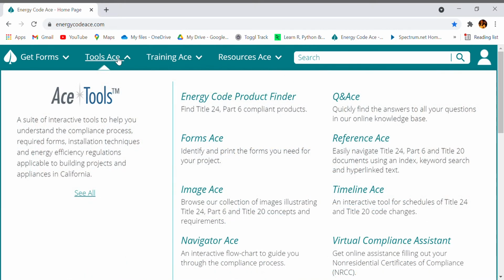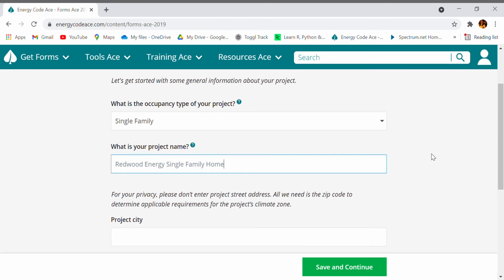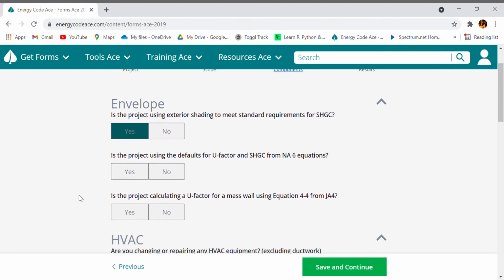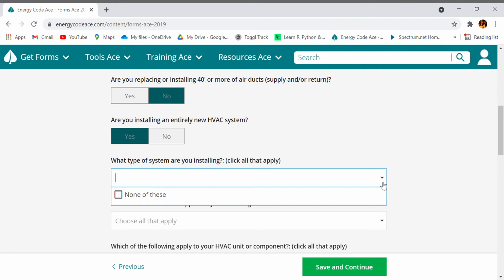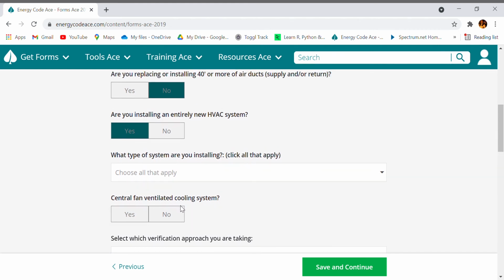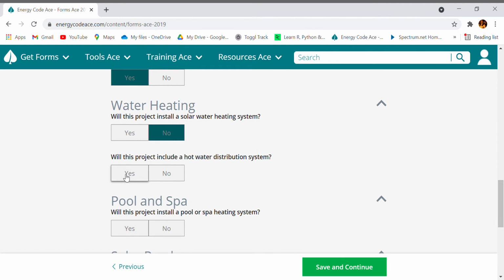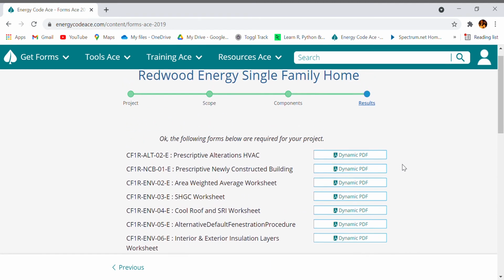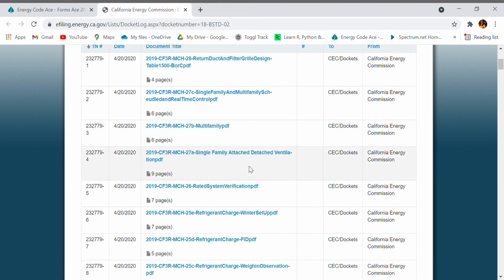Title 24 Part 6 - Prescriptive Forms!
Maria Diaz, Energy Modeler extraordinaire at Redwood Energy, explains how to determine what Prescriptive forms your project will need, using the interactive tool developed by EnergyCodeAce.

You will need to create a free account if you haven't already.